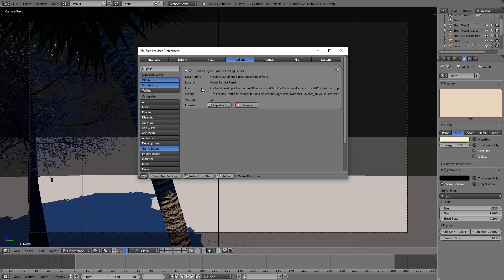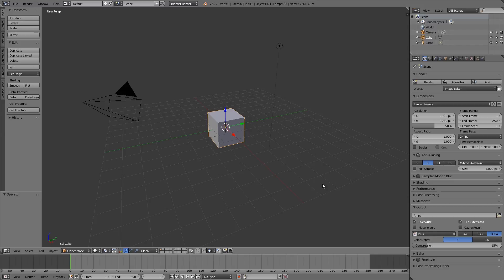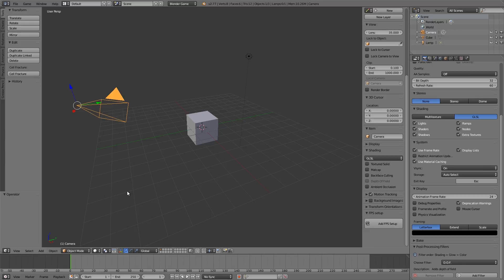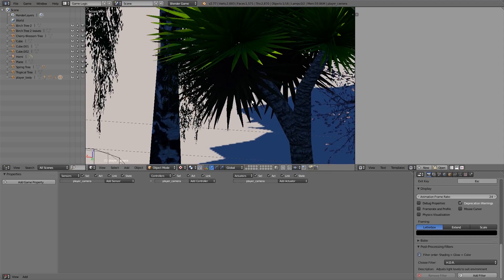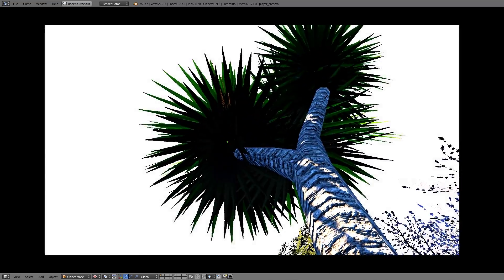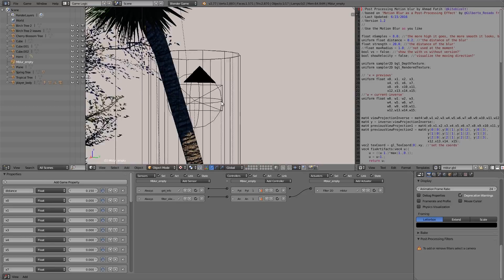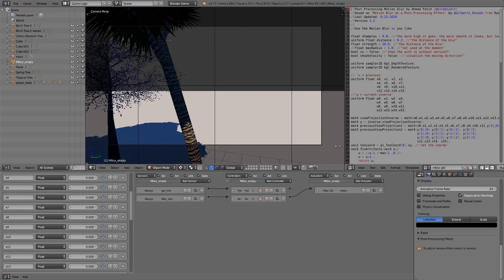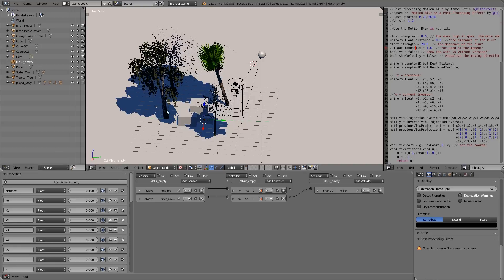HDR + Real Motion Blur - BGE Post-process v1.4 update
This video goes over the update changes and how to use the new filters.
HDR created filter by martins upitis
Motion Blur filter ported to BGE by kitebizelt on BA

INSTALL
4:38

DOWNLOAD

Likes, comments shares on the video appreciated!

Stay Inspired!